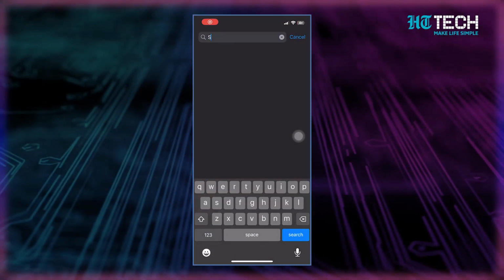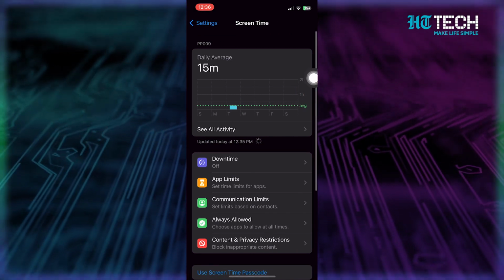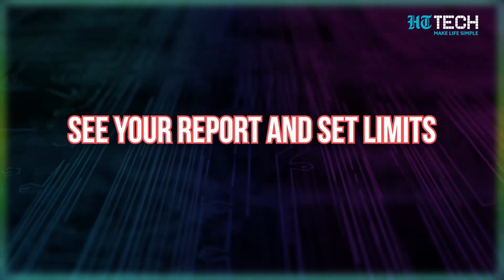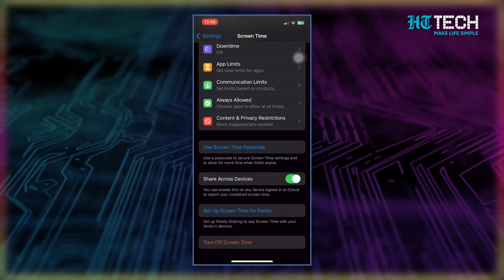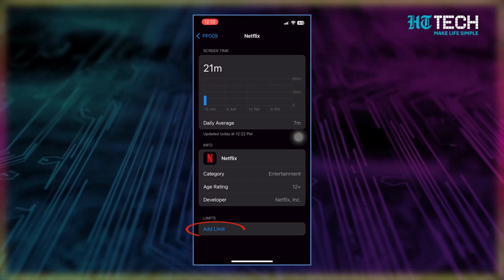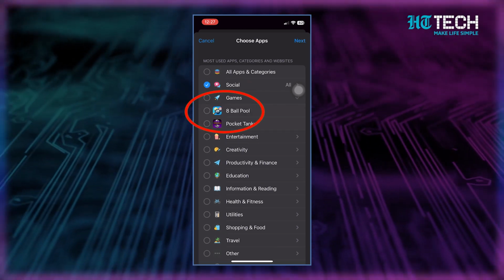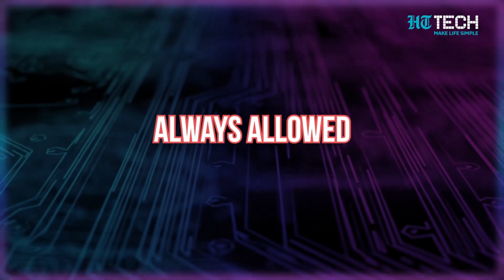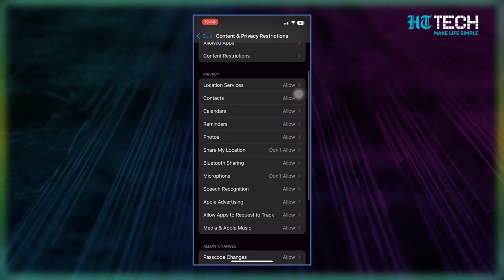How To Use Screen Time Feature To Manage Your iPhone Usage | HT Tech | Tech 101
Welcome to our video tutorial on how to use the Screen Time feature to effectively manage your iPhone usage! In this video, we'll walk you through step-by-step on how to make the most out of this powerful tool. Screen Time is a built-in feature on your iPhone that helps you understand and control how you spend time on your device. Whether you want to set limits for yourself or monitor and manage your screen time, this feature is your go-to solution. In this tutorial, we'll show you how to access Screen Time in your iPhone settings and customize it according to your preferences. Learn how to set app limits, downtime, and even schedule specific times for unrestricted usage. Discover how to view detailed reports on your daily and weekly screen time, app usage, and notifications, gaining valuable insights into your digital habits.